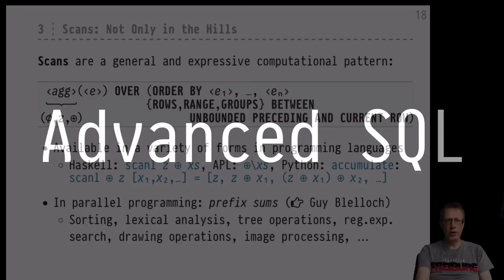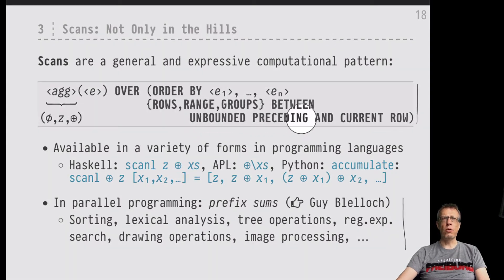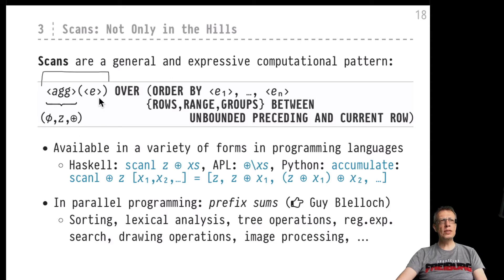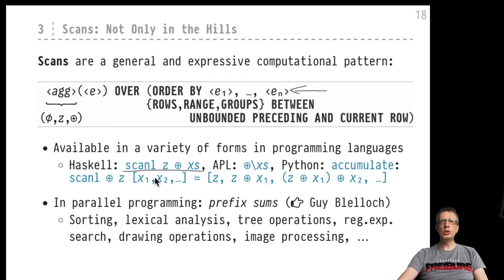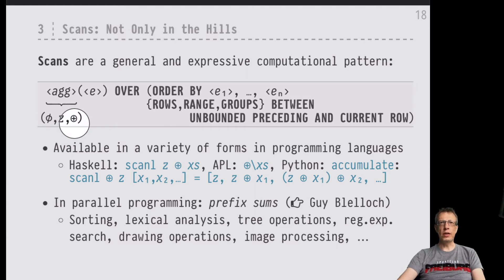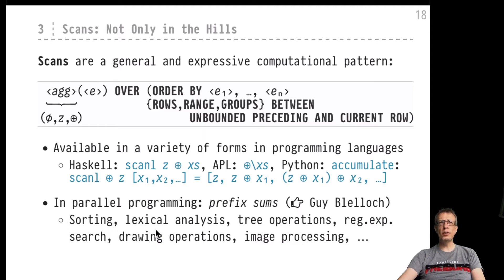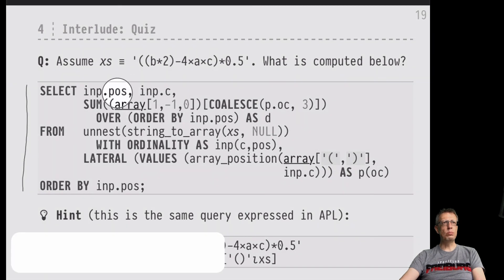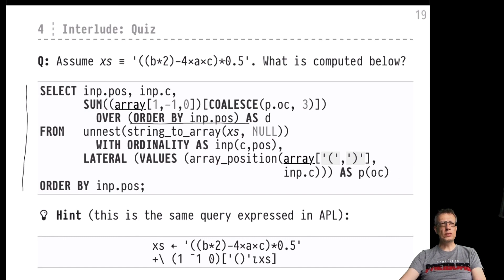Advanced SQL — Chapter #05 — Video #32 — Scan-like computation in SQL and other languages, Scan Quiz